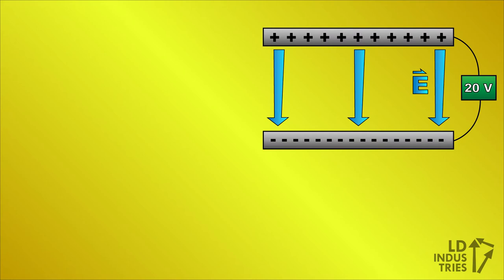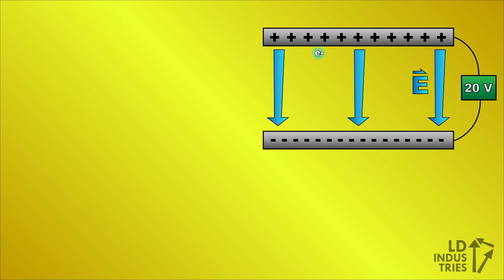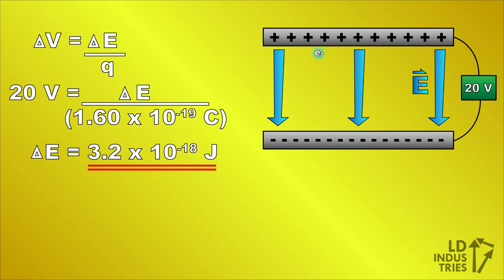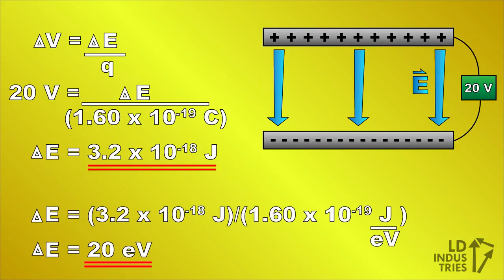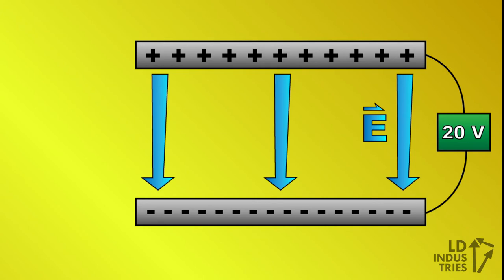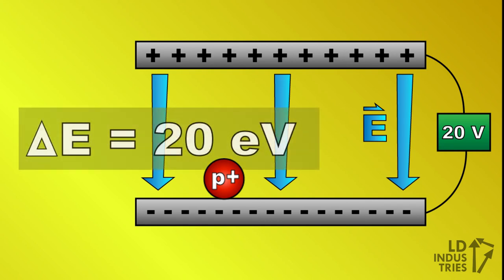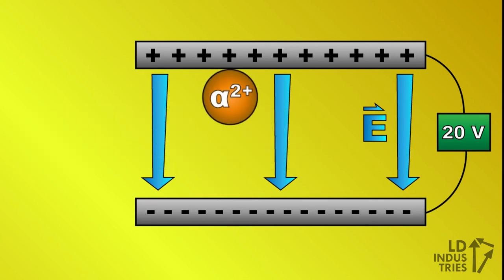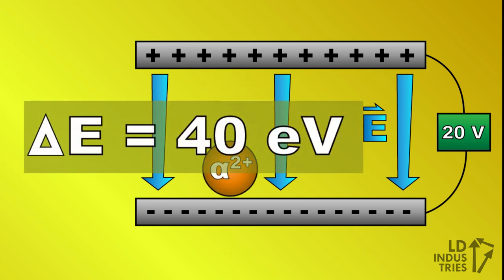What is an Electron Volt? - LD Industries Physics 30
What is this weird eV symbol next to this number? Is it voltage? Charge? Energy?

In this video, LD shows you not only what an electron volt is, but gives an example of how to use it in a physics problem.